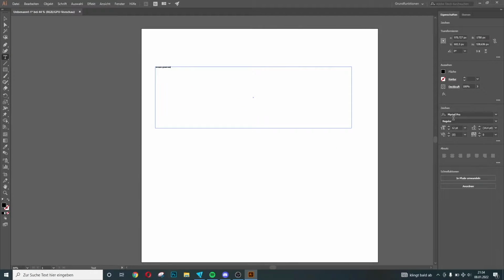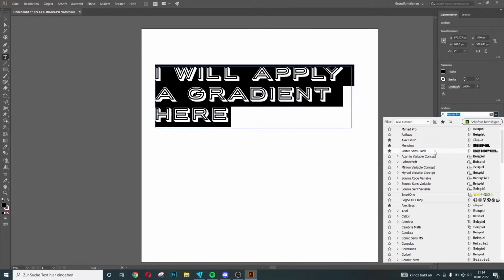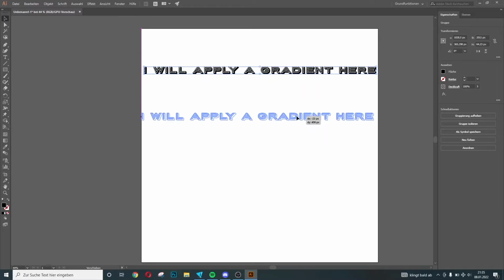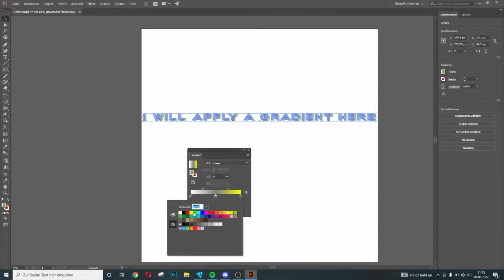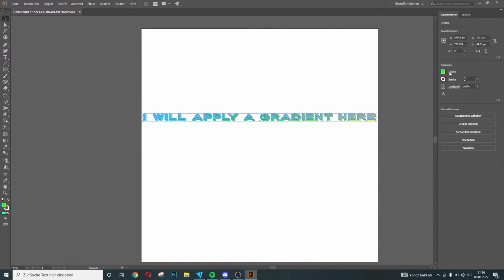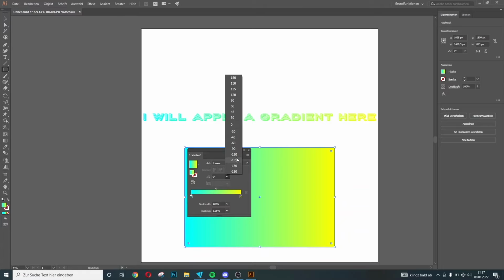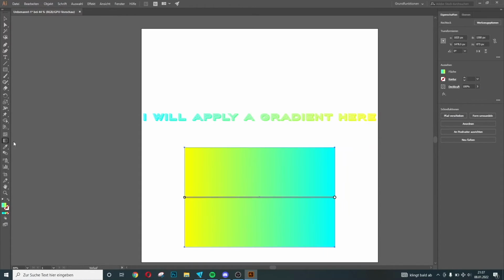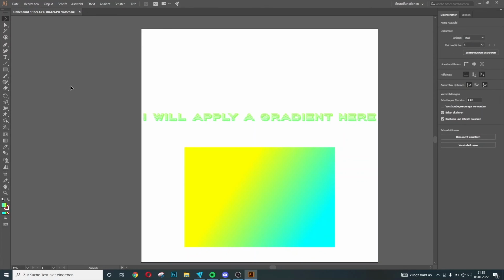Illustrator: Apply a linear color gradient to texts and forms